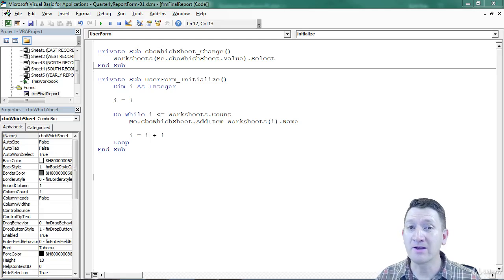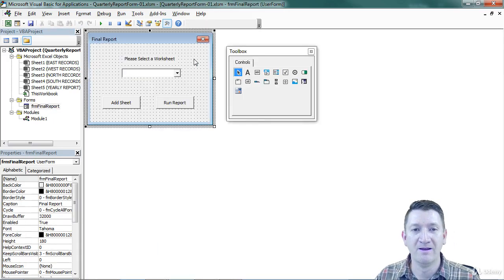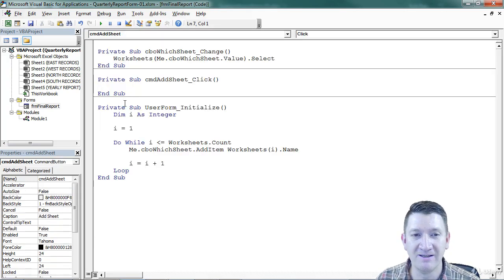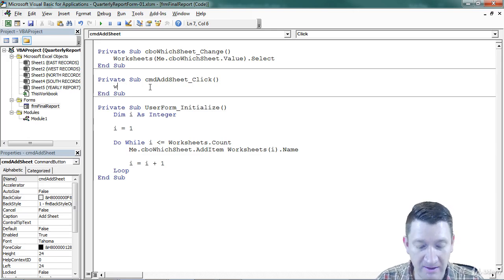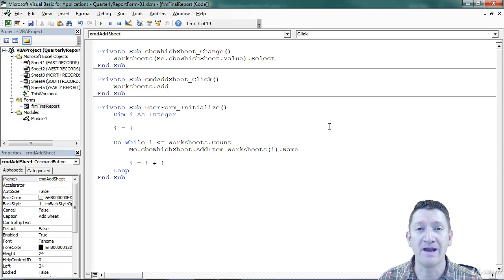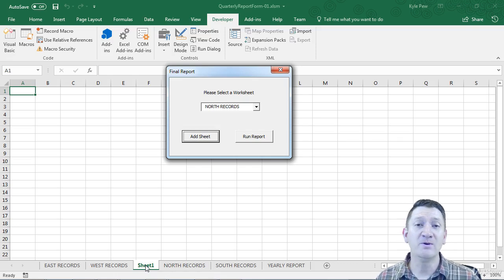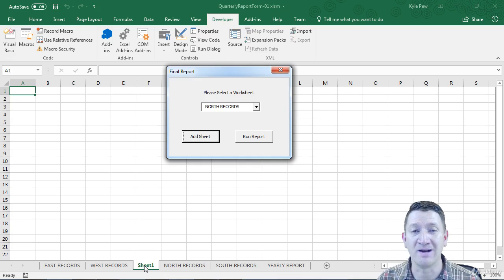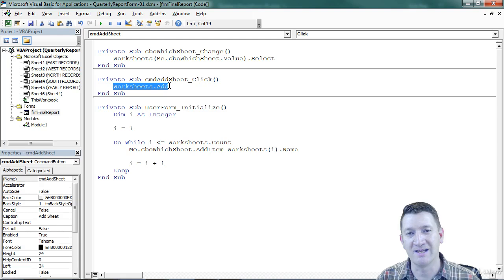Microsoft Excel Course - Project #6 Adding VBA Code to the Add Worksheet Button | Part 194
In Part 194 of our Microsoft Excel course, continue with Project #6 as we learn to add VBA code to the Add Worksheet button in an Excel User Form. This tutorial walks you through the steps for creating VBA code that adds a new worksheet upon clicking a button, enhancing your Excel project’s functionality and user experience. Perfect for building your VBA automation and form management skills!